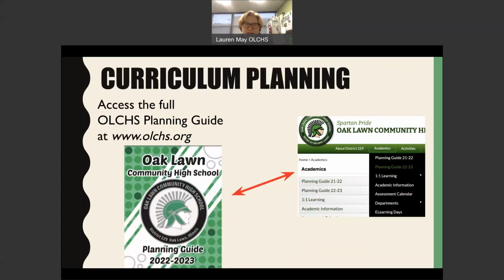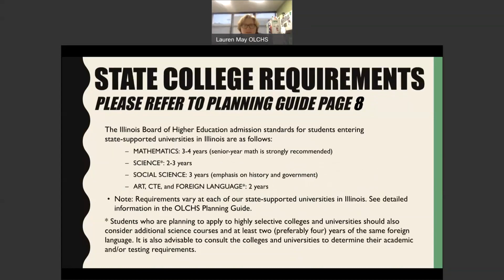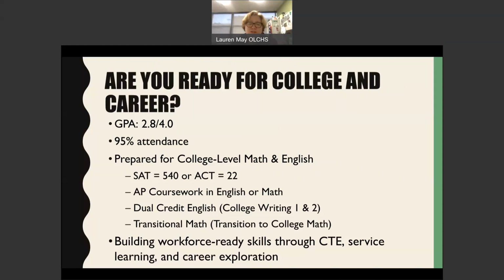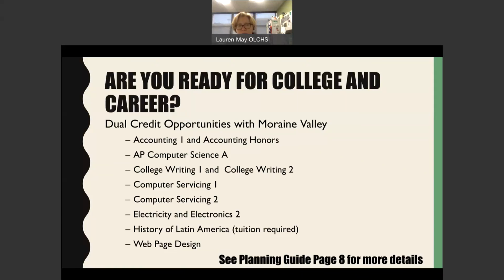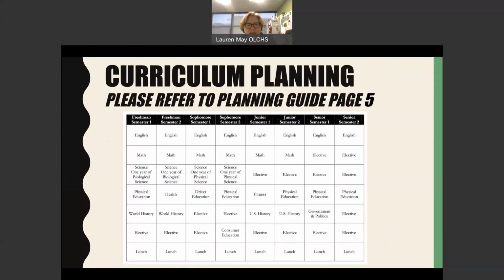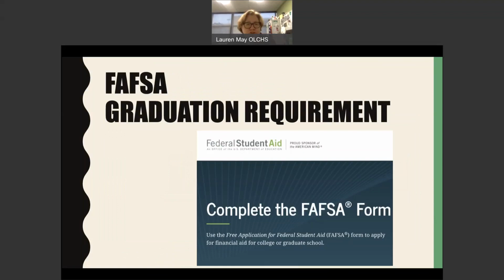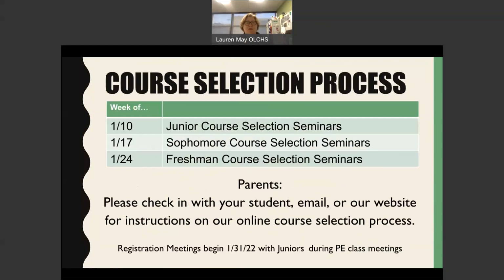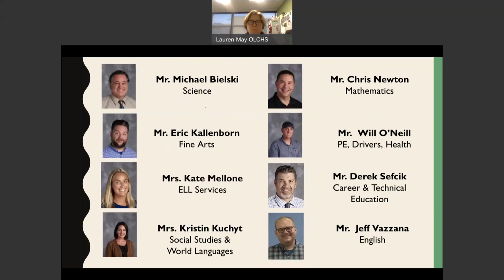OLCHS Returning Student Curriculum Night 2022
Presentation to OLCHS families regarding available courses, graduation requirements, and other useful information.